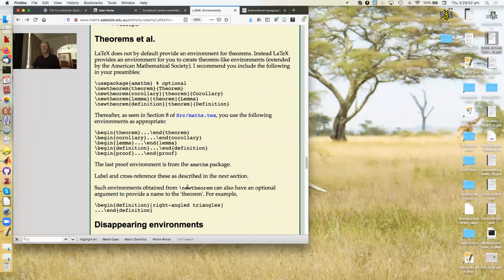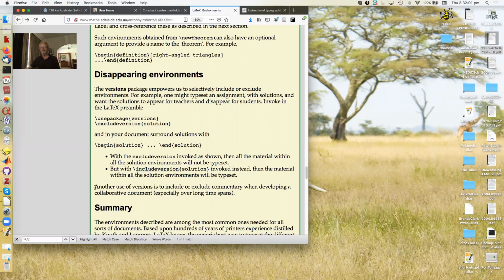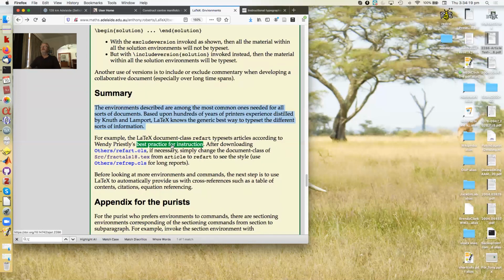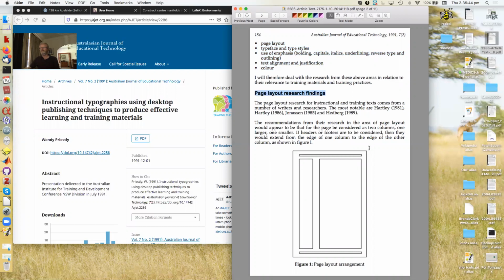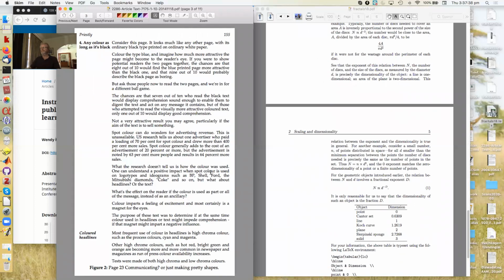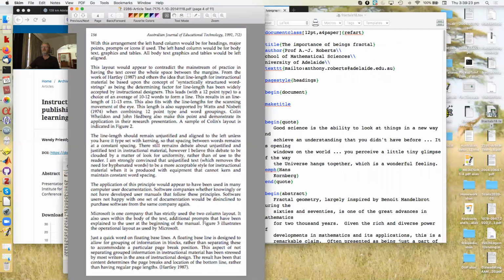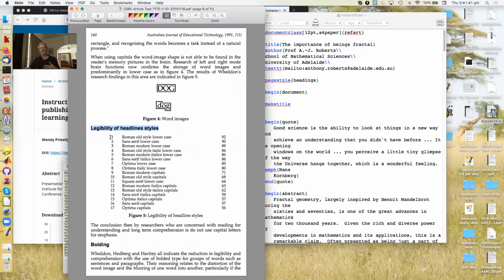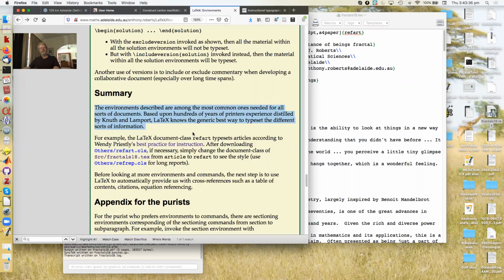LaTeX 26 Environments disappearing environments, and best comprehension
In LaTeX one can also make specific environments disappear!  I use this in collaborations, and for solutions in assignments and exams.  Remember that LaTeX knows how to typeset for best comprehension by a reader.